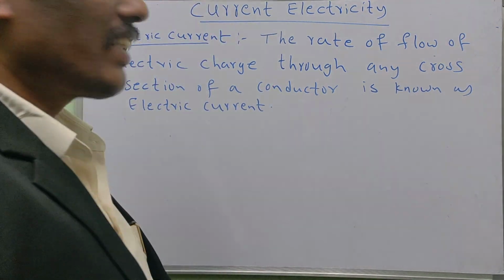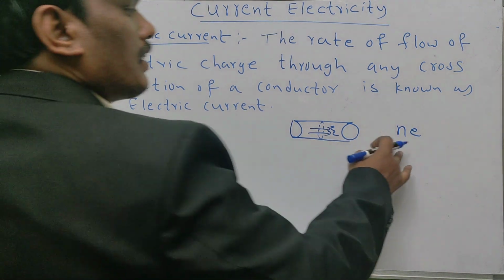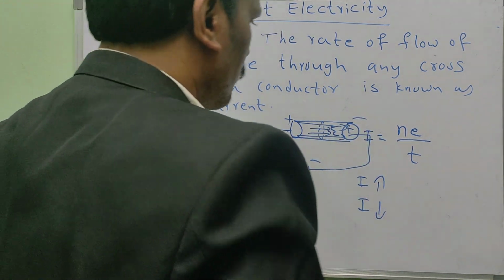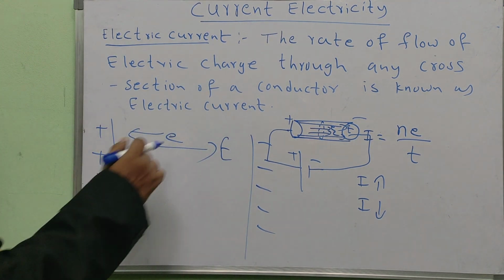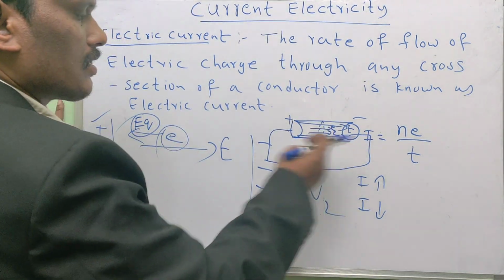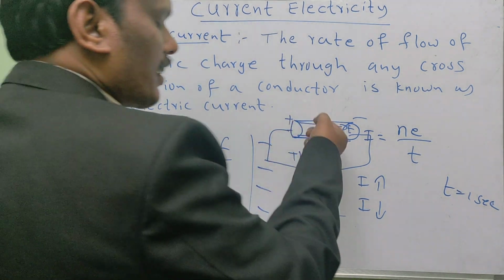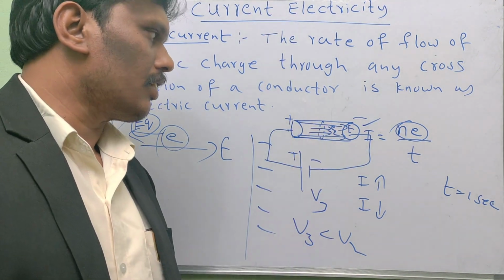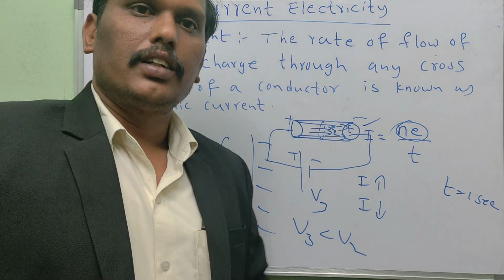Electric current| Current electricity| XII PHYSICS| SELF STUDY AT YOUR HOME